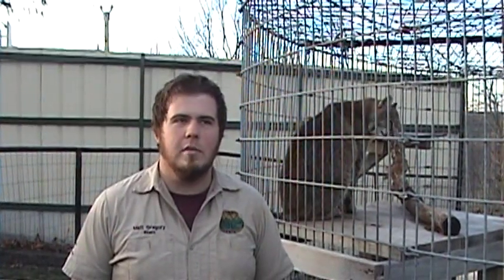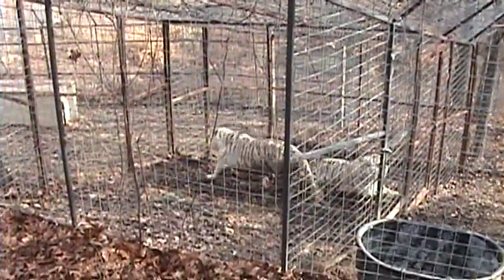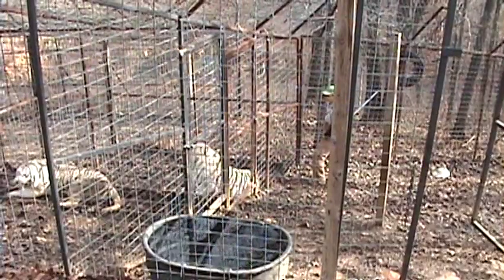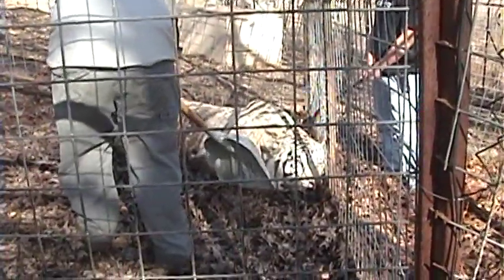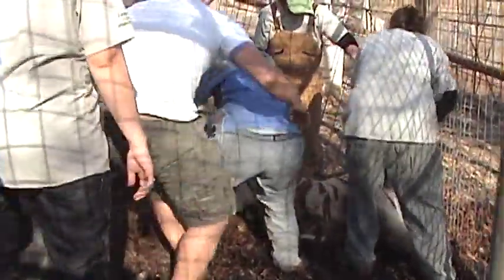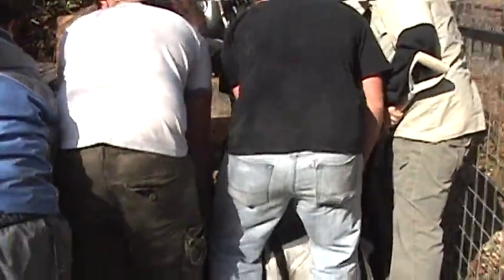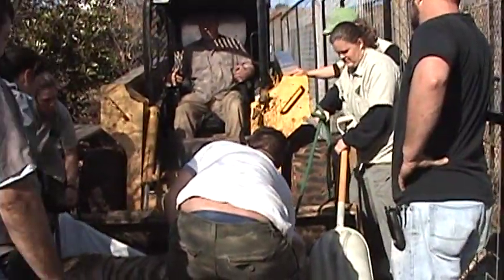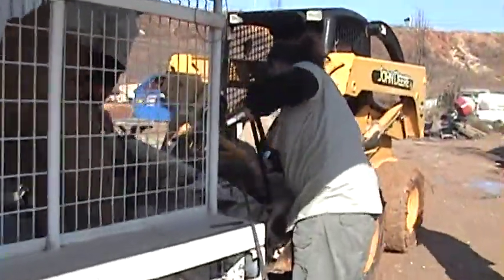White Tigers Rescued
(2010)  In Turpentine Creek Podcast 49, we have a pair of white tigers rescued. Part of a big multi-animal rescue happening between now and spring. We also visited Elvis.